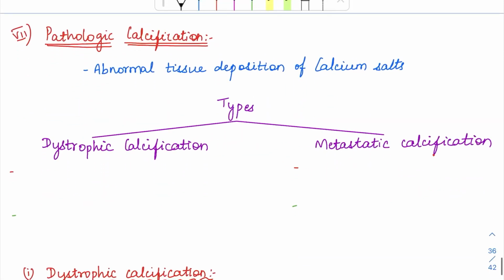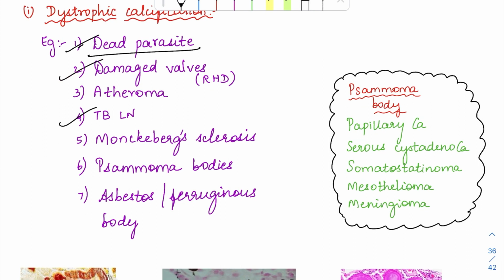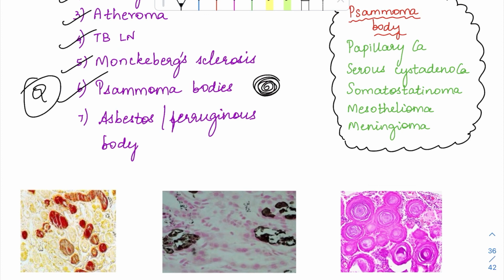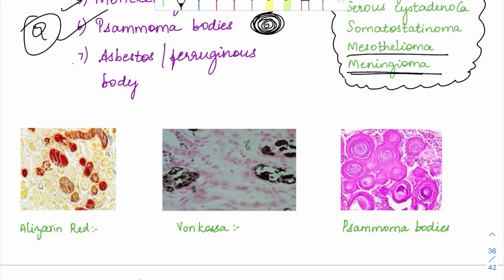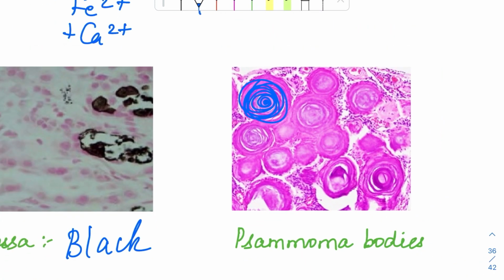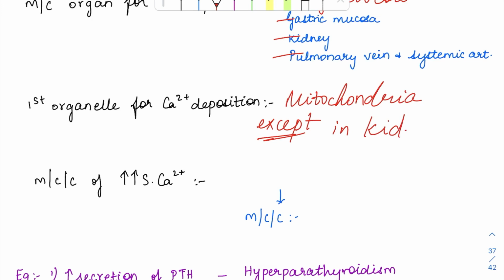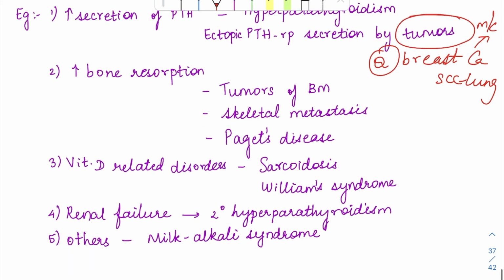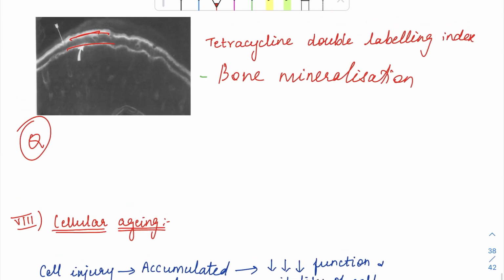Pathologic Calcification - MCQ concepts